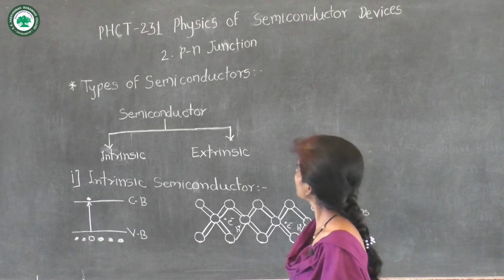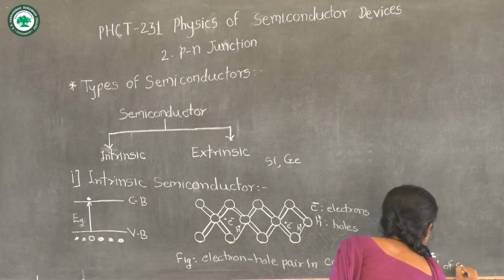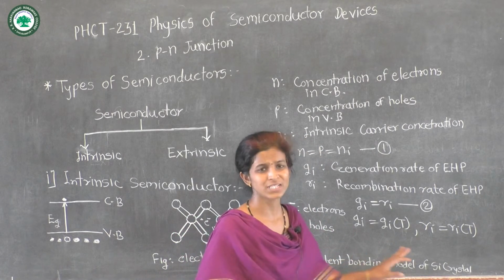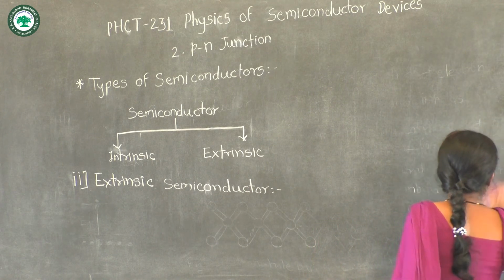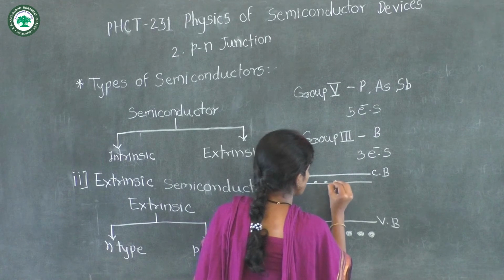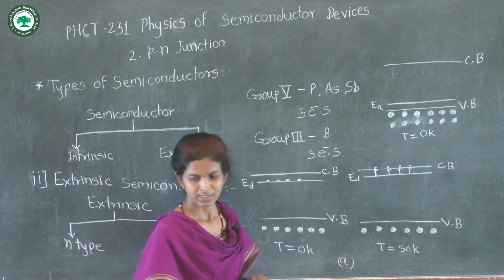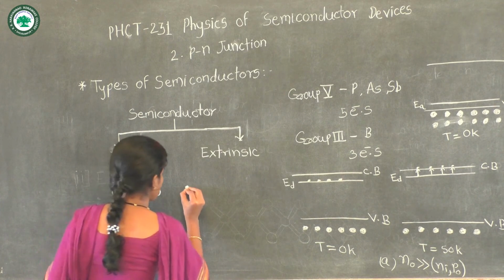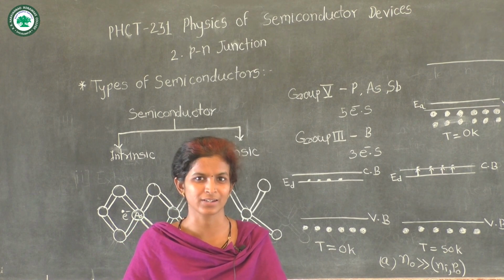Phy (PHCT-231) || Topic: Physics of Semiconductor Devices || By Prof. Jadhav Pragati